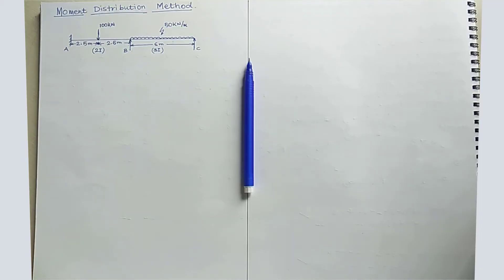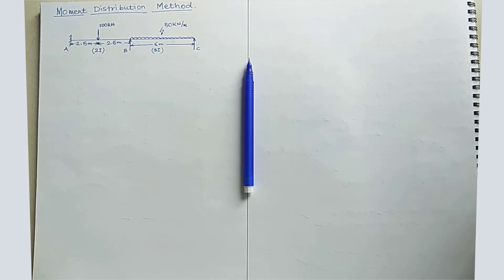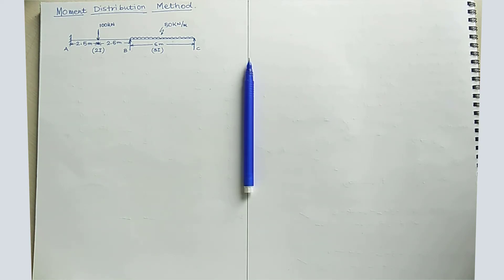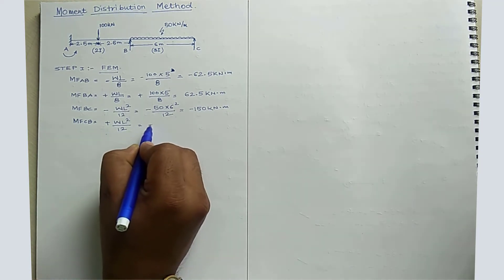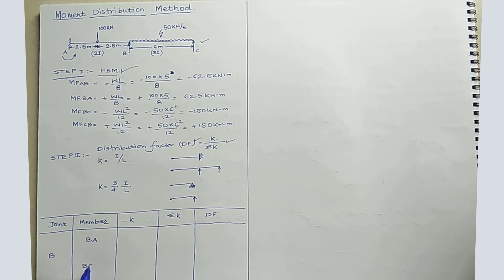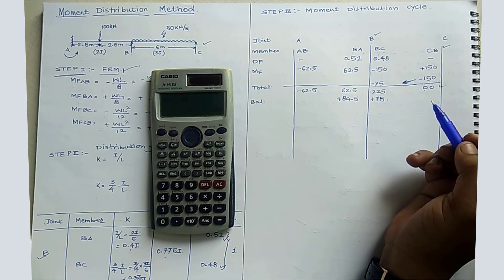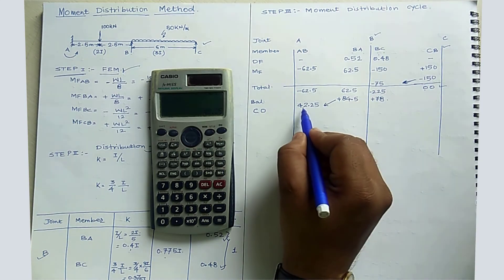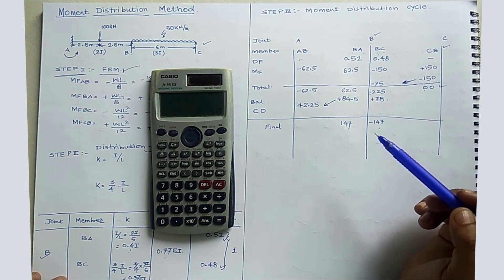Structural Analysis II - Analysis of Continuous Beam by MDM by Mr. Aasif Baig (Asst. Professor, CED)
Structural Analysis II - Analysis of Continuous Beam by Moment Distribution Method by Mr. Aasif Baig (Asst. Professor, Civil Engineering Department, Tulsiramji Gaikwad-Patil College of Engineering and Technology)